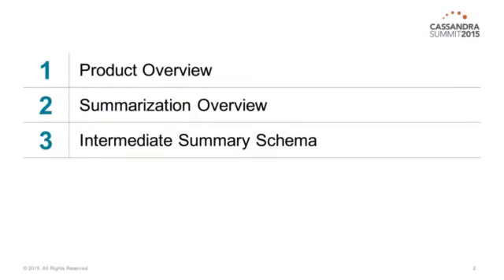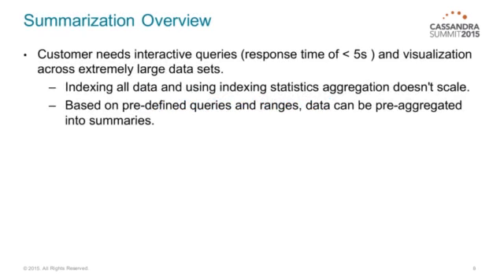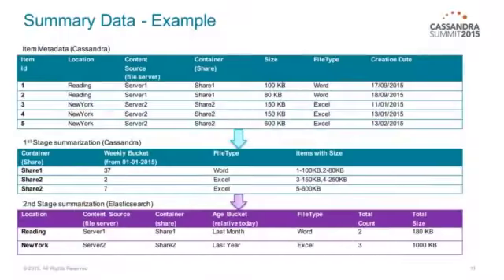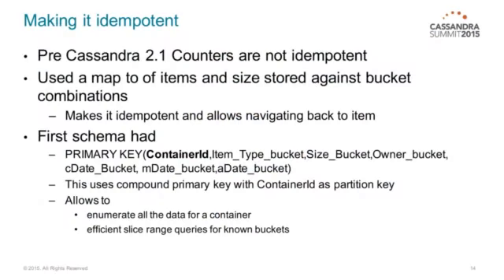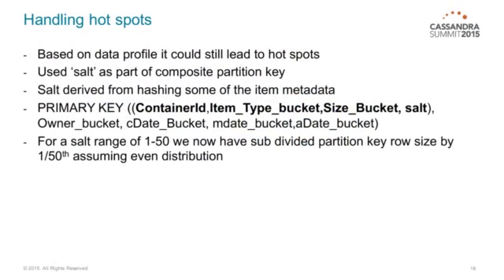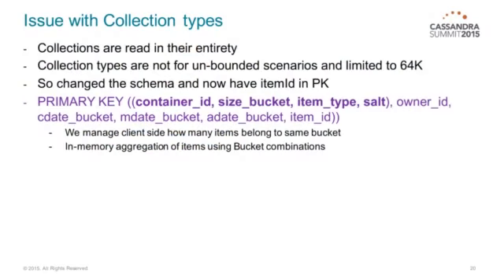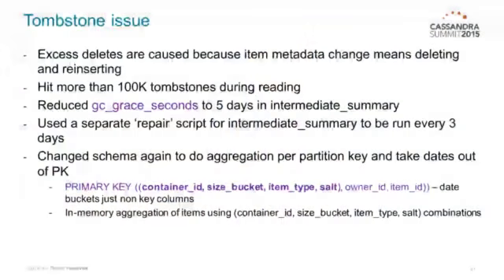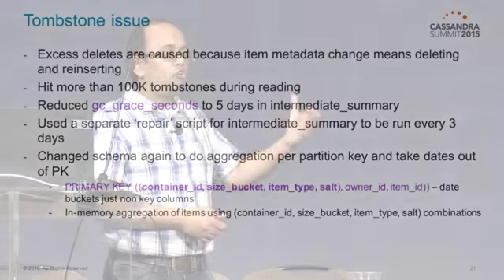Symantec: Cassandra Data Modelling techniques in action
Speaker: Alok Dwivedi, Sr Principal S/W Engineer

Our product presents an aggregated view of metadata collected for billions of objects (files, emails, sharepoint objects etc.). We used Cassandra to store those billions of objects along with aggregated view of that metadata. Customers can analyse the corpus of data in real time by searching in completely flexible way i.e. be able to get summary aggregates for many billions of objects, and then be able to further drill down to items by filtering using various facets of the metadata. We achieve this using a combination of Cassandra and ElasticSearch. This presentation will talk about various techniques we use to aggregate and then further summarise all that metadata and be able to search the summary in real time. Some of the key highlights are
 -Efficient Data Modelling using composite partition keys
 -Use of LWT transactions to achieve exclusive locks for concurrent processing of logical containers
 -Encryption with multi-tenancy
 -Achieving high throughput without locks using idempotent concurrent operations